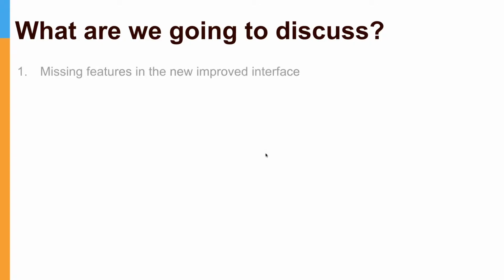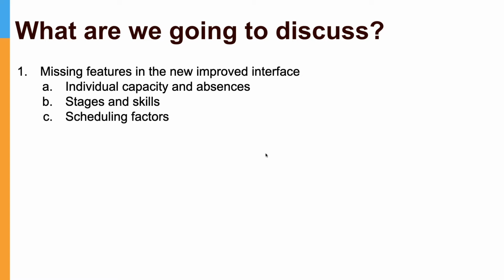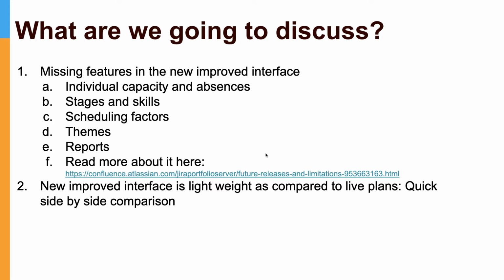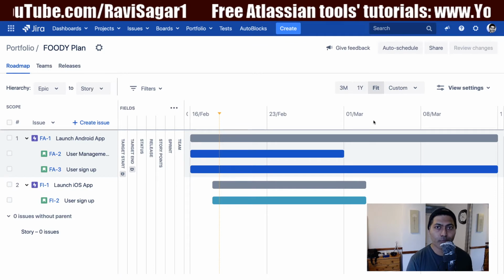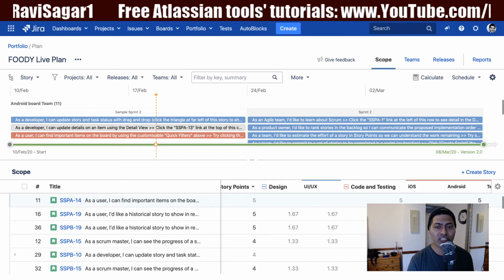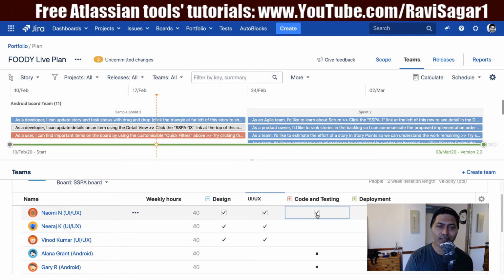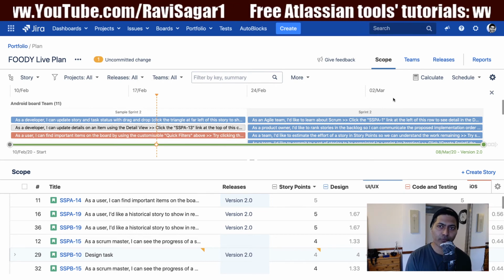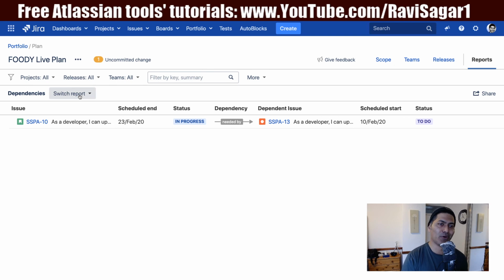Portfolio for Jira - Live Plans vs Improved Interface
Portfolio for Jira also has a live plan which is also quite good and has lot of features that are not there in the new improved interface. Let us do a quick comparison in this video.

1. Jira Quick Start Guide (Book)
3. Jira 7 Guide for Administrators and Developers (Video course)
4. Jira 7 Essentials (Video course)

2. Algorithm Design and Analysis
5. Google Apps Script tutorials